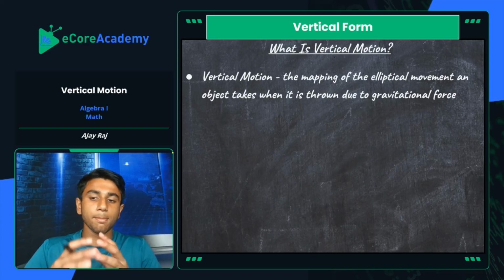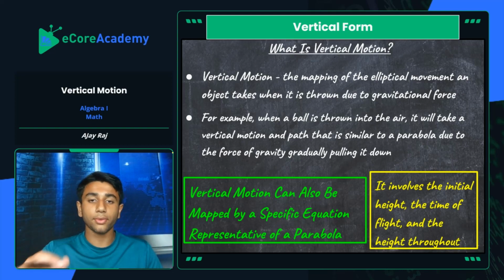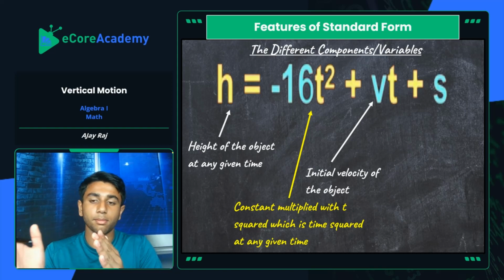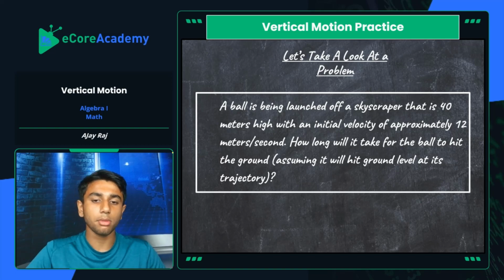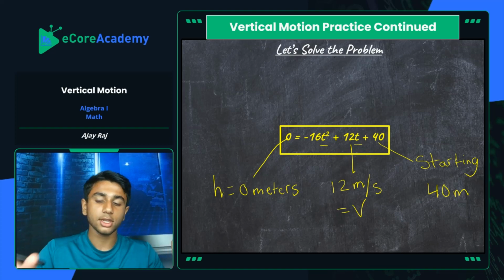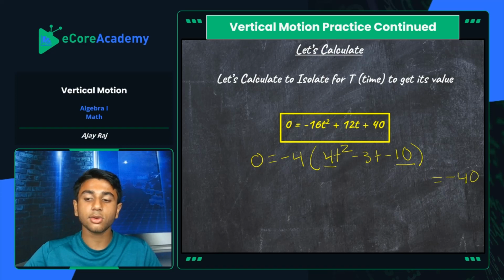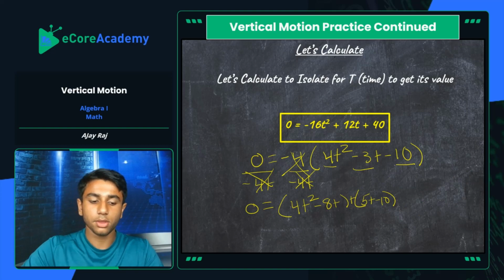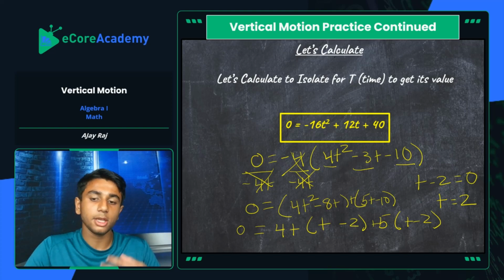Vertical Motion | eCoreAcademy | AJay Raj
Hey, everyone! Thanks for joining us here at eCoreAcademy for our Algebra I course in our quadratics unit. In this lesson, we will be building onour knowledge of the quadratic graph, how parabolas are made, and the different forms to express a quadratic function by looking at a real-life application which involves vertical motion. We'll take a look at the properties of vertical motion when an object is thrown into the air and identify how it always resembles the shape of a parabola. After proving this, we will then look into the vertical motion formula, identify its variables, and do a practice problem at the end.